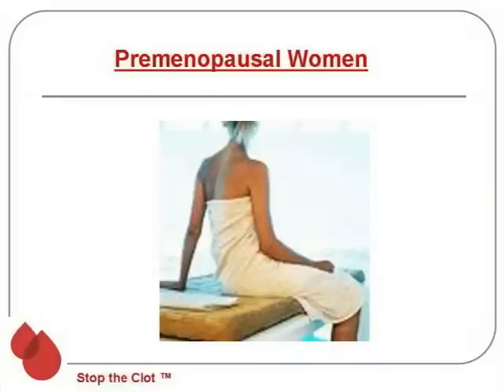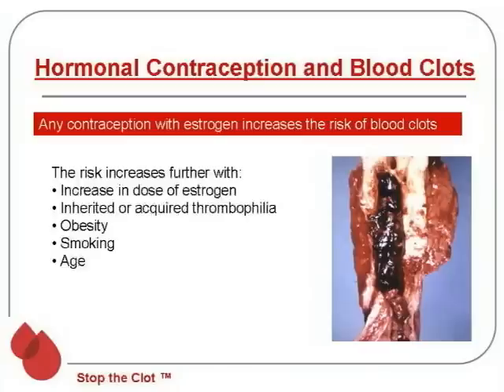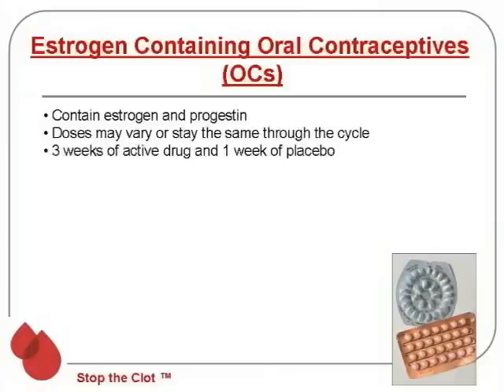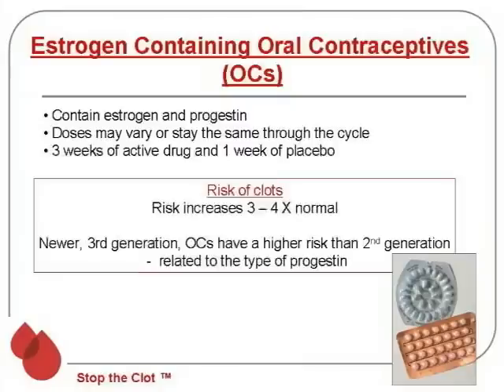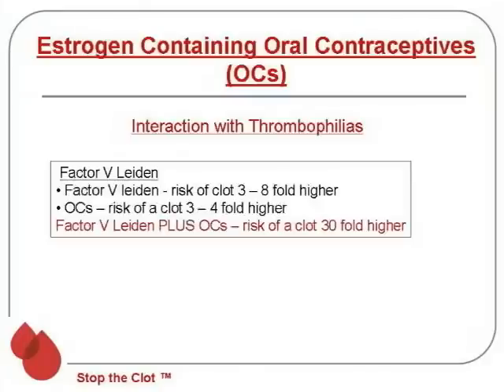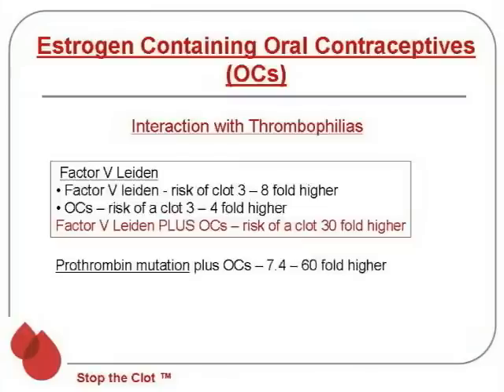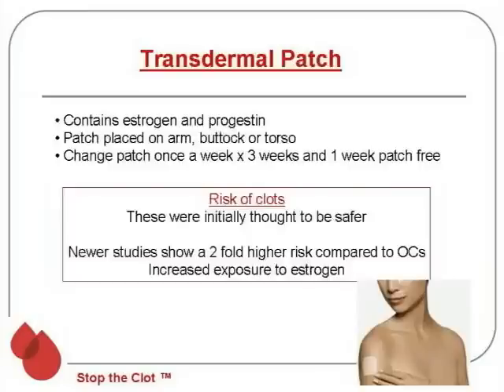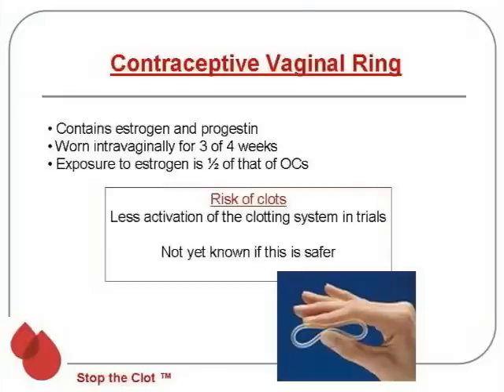Womens Issues and Blood Clotting Part 2 of 10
NATT Stop the Clot Forum.  Womens Issues and Blood Clotting.  Colleen T. Morton M.D.,Hematology and Oncology HealthPartners
Regions Hospital and HealthPartners Riverside, Assistant Professor University of Minnesota, discusses womens issues related to blood clots coused by Thrombophilia. (Slides 6 - 11)